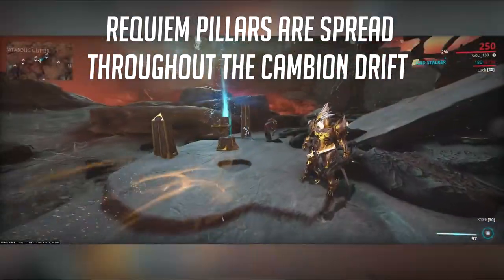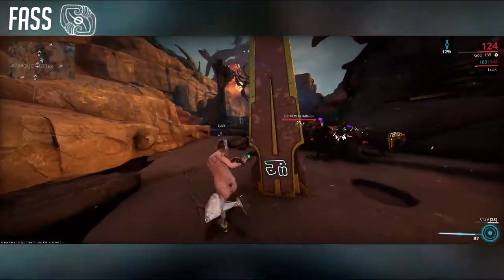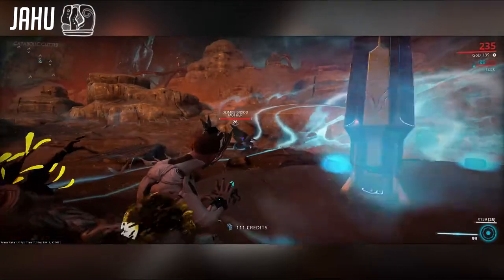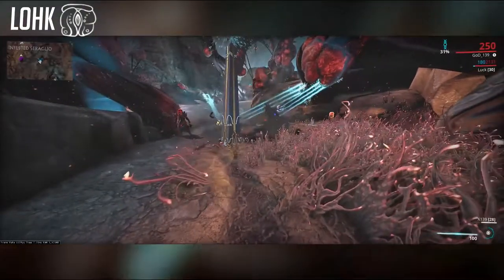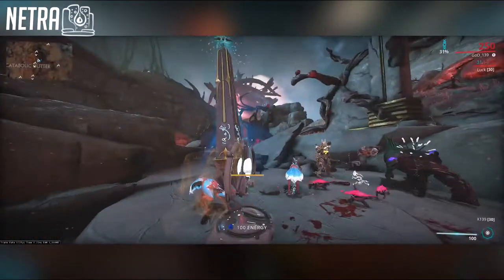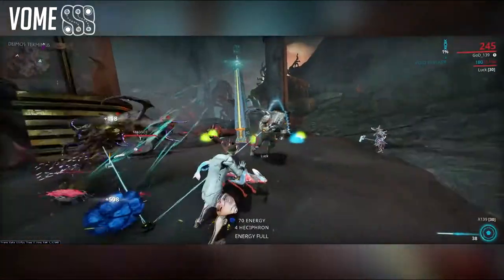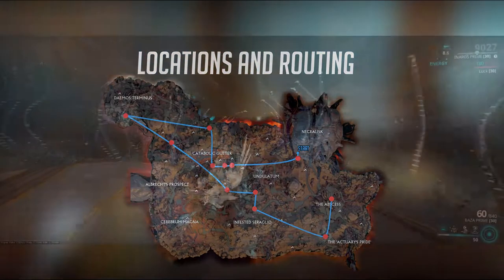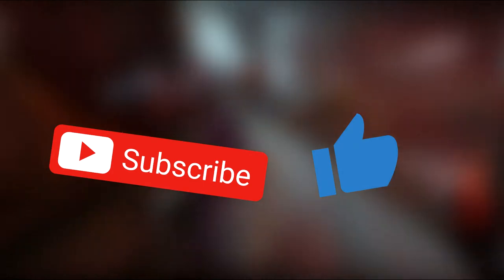Warframe | Requiem Pillar Guide (incl. Easy Farm Route)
giving you a guide to the different requiem pillars/pylons. and what you have to do to grant resources and also probably the easiest route to take for farming the requiem pillars.

0:00 - Intro
0:36 - Fass
0:59 - Jahu
1:20 - Khra
1:38 - Lohk
1:58 - Netra
2:16 - Ris
2:32 - Vome
2:48 - Xata
3:06 - Pillar locations and farm routing
4:36 - Outro